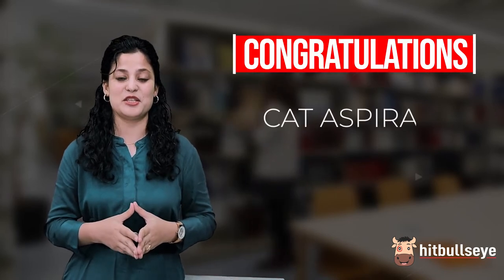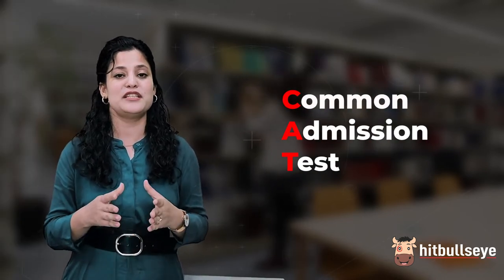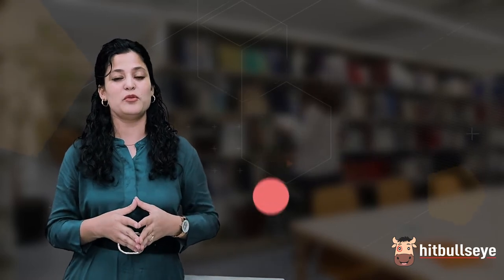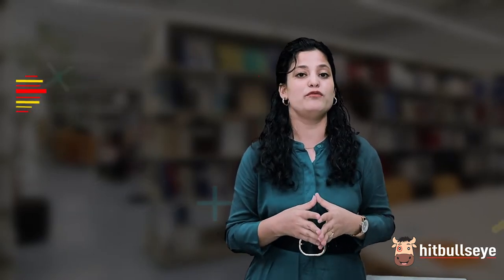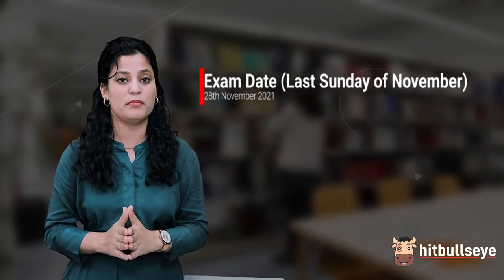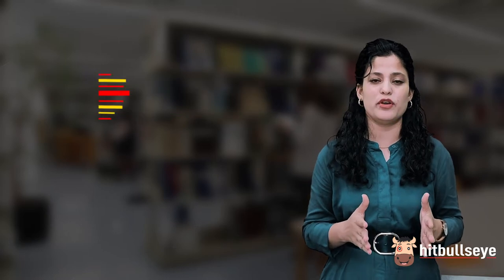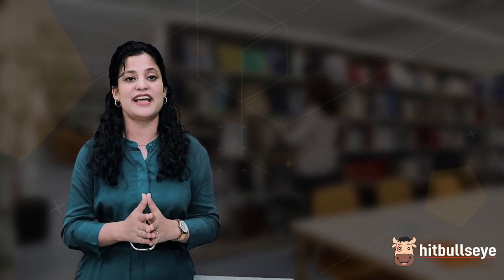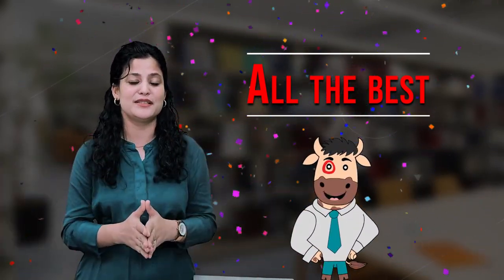Know All about CAT Notification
Hitbullseye is one stop solution for your MBA Preparation.
CAT/XAT/MAT/IBSAT or any other management exam

🎯 Join New Batches for CAT, SNAP, NMAT, GMAT, CMAT, IIFT, MAT, etc 🎯

Happy preparations,
Team Hitbullseye :)